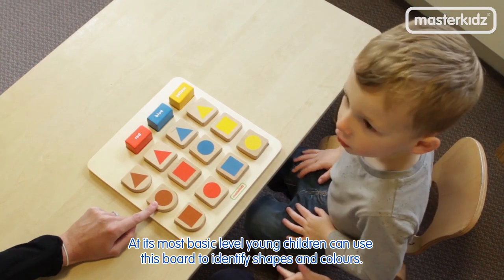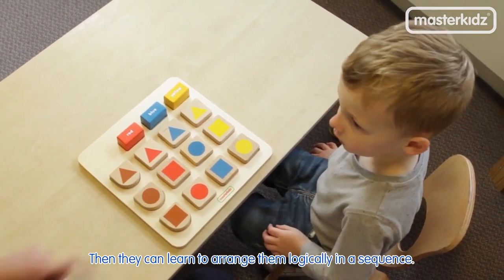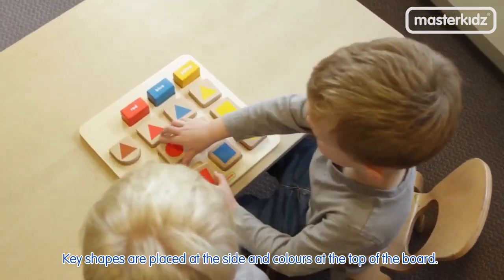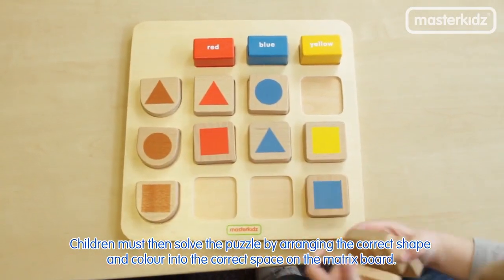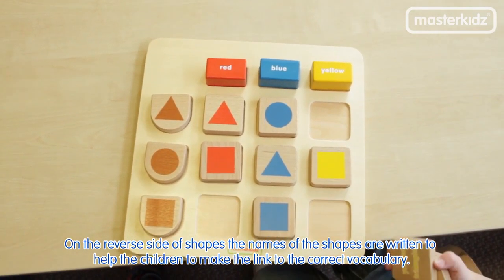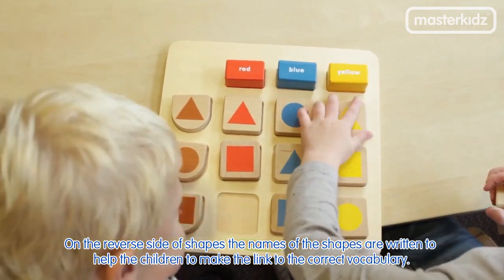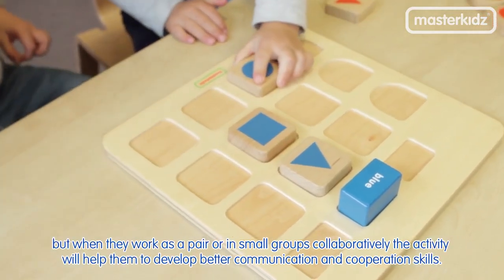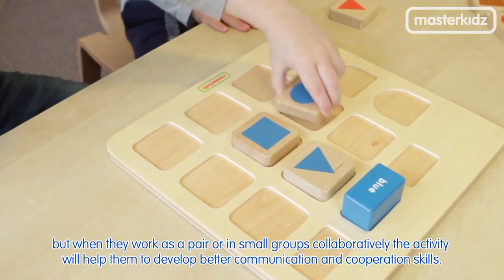Sortowanie I Grupowanie Kształtów I Kolorów - Masterkidz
Dzięki sorterom kształtów i kolorów marki Masterkidz, dzieci mogą rozwijać umiejętność logicznego myślenia, oraz małą motorykę. Przy okazji uczą się także o kolorach i figurach geometrycznych.